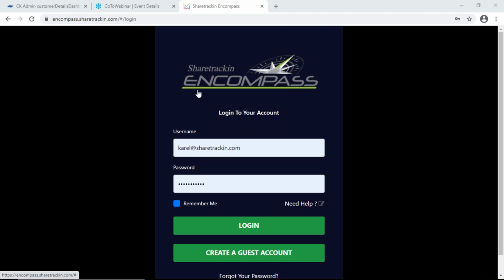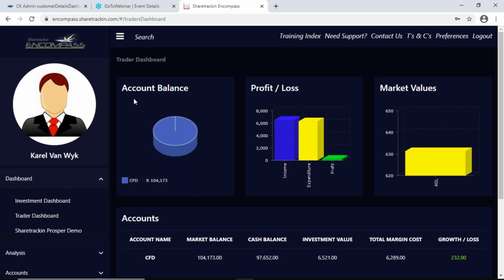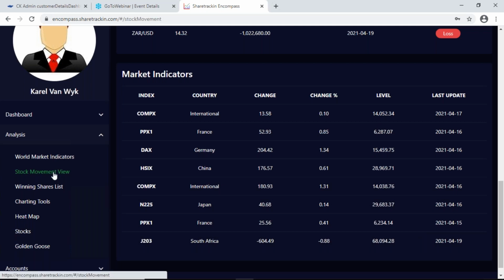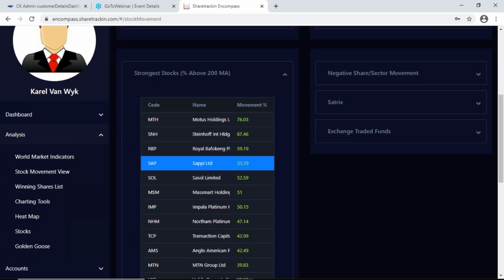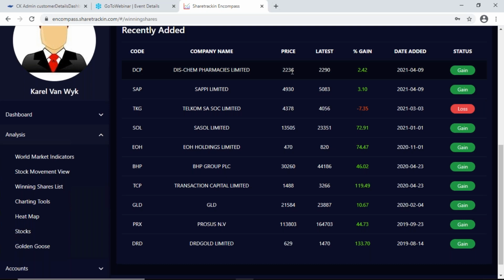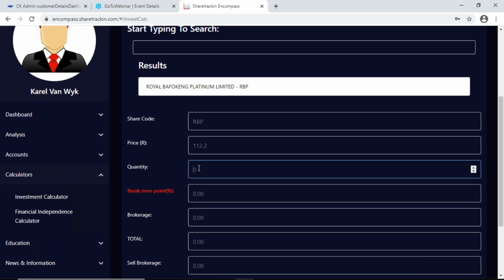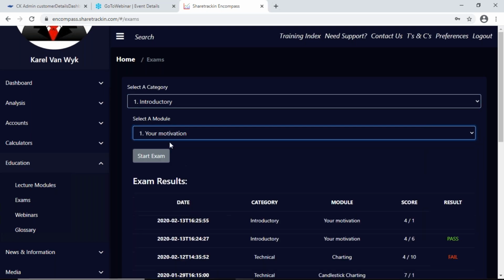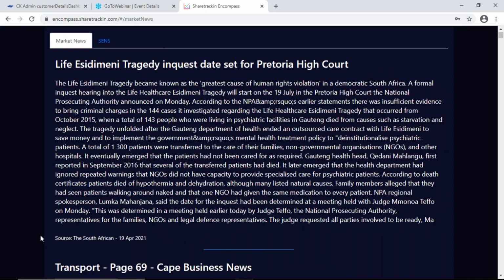Sharetrackin Basic 1 Presenter Karel van Wyk (2021-04-19)